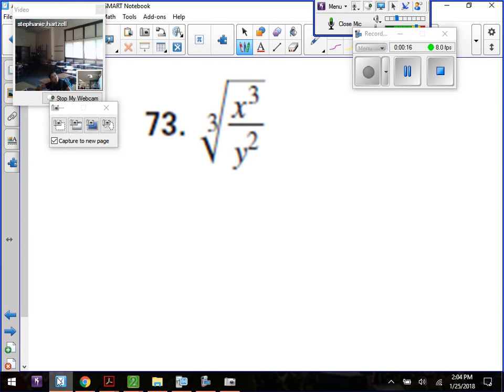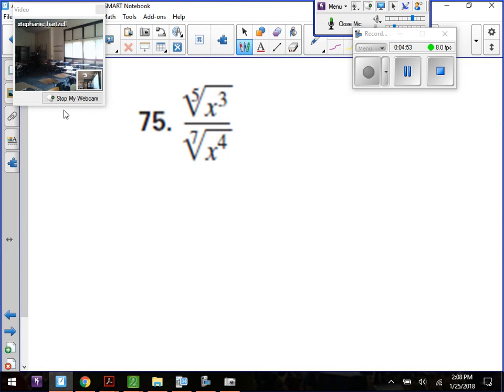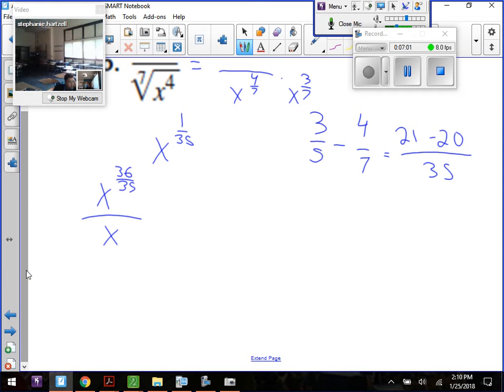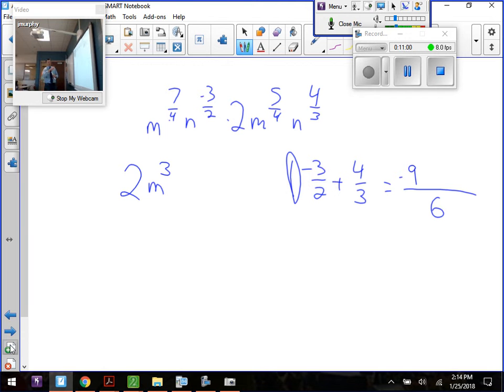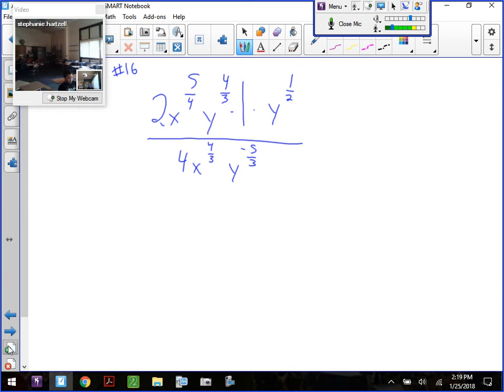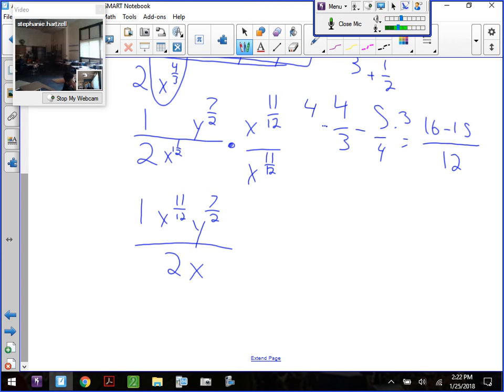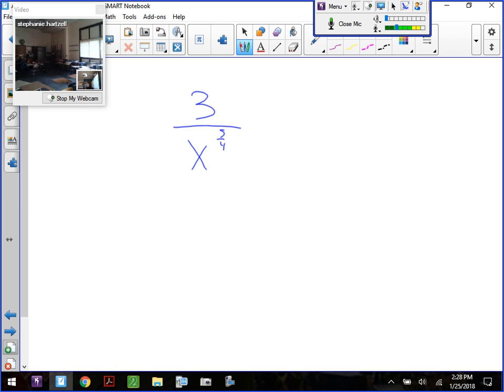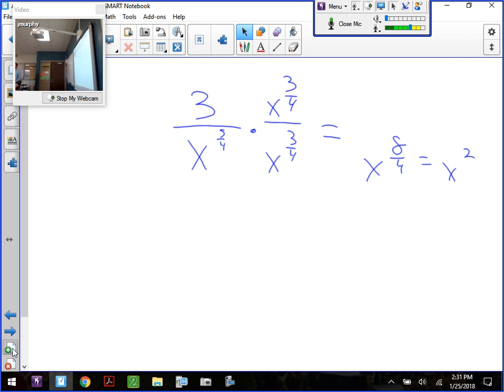January25 7 2 last day ish p12